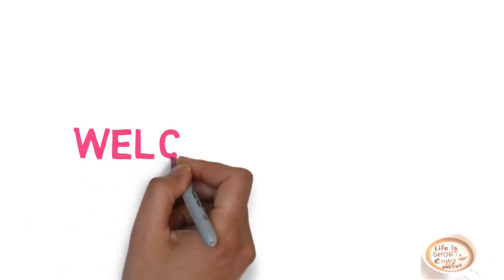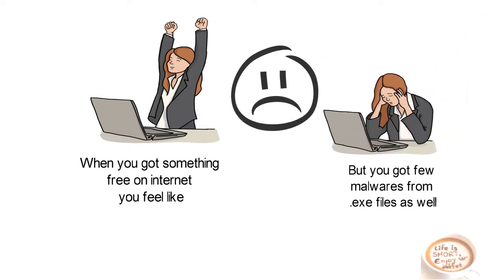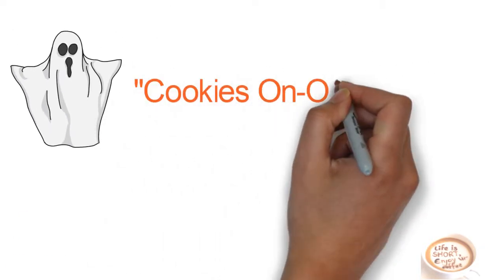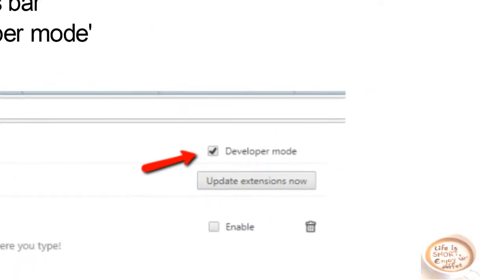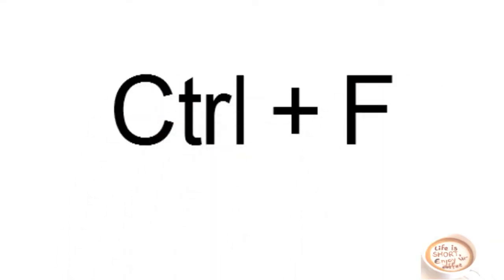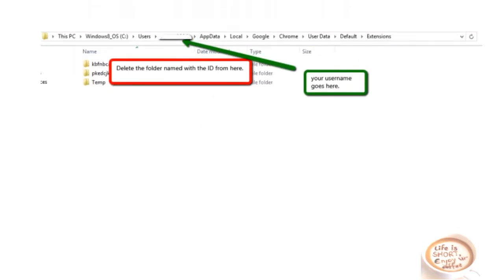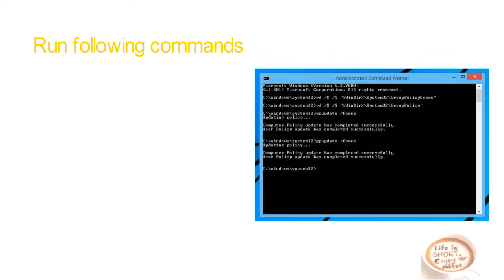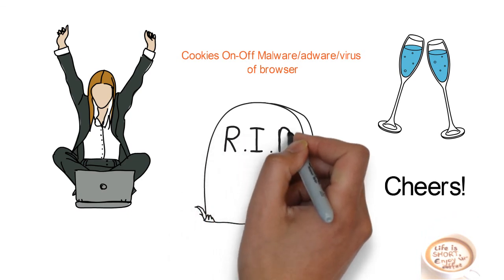Remove Cookies On-Off Malware & Adware Chrome Extension | Fixed in 4 mins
Purpose of this Video:
-Cookies on-off remove
-cookies on off malware extension remove
-cookies extension remove from chrome browser
-cookies malware on off extension remove

The simplest way to remove malware extension "Cookies On/Off' from your chrome browser without any anti-malware software.

Copy Commands from here :

Step 1:

Chrome://extensions

Step 2:

go to C:\Users\*YOUR USER NAME*\AppData\Local\Google\Chrome\User Data\Default\Extensions

Step 3:

Run "cmd" as admin.

Type the following commands:

1. rd /S /Q "%WinDir%\System32\GroupPolicyUsers"
Press Enter.

2. rd /S /Q "%WinDir%\System32\GroupPolicy"
Press Enter.

3. gpupdate /force
Press Enter.